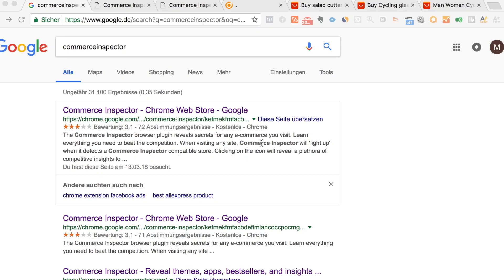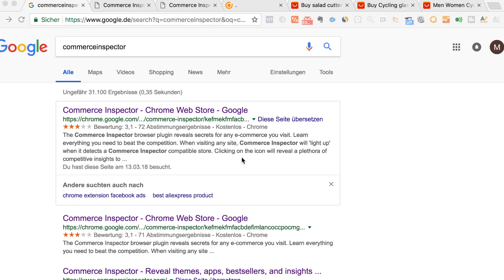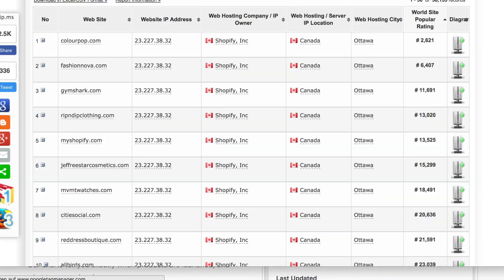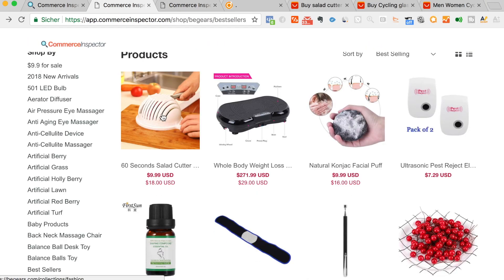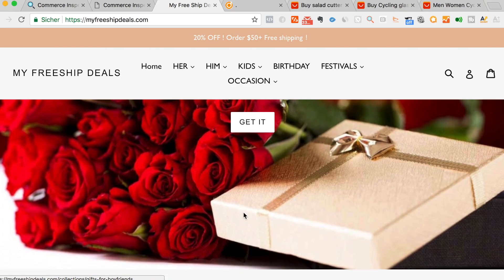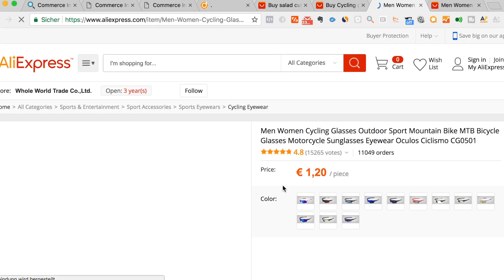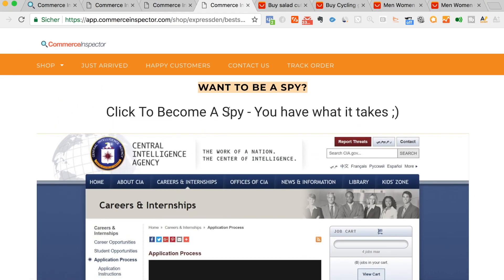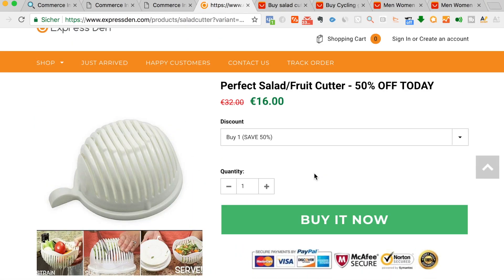How To Find Best Sellers On Shopify | SECRET Tool 2018 | Ecom Musa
How To Find Best Sellers On any Shopify Stores! SECRET Tool 2018

Wanna start an online business with zero budget? Than you might want to see my first video